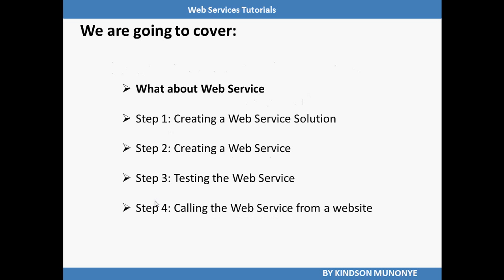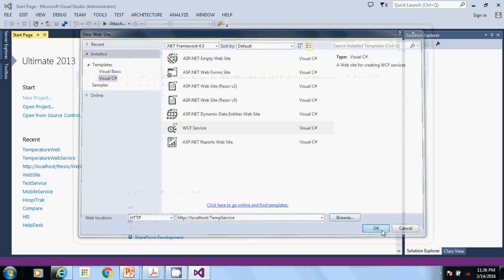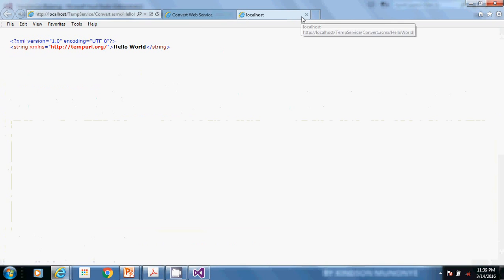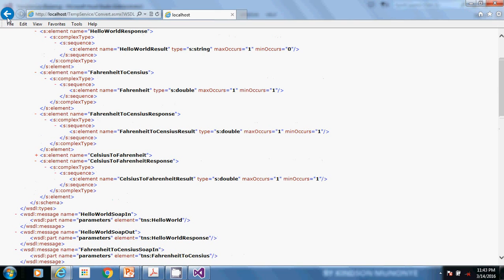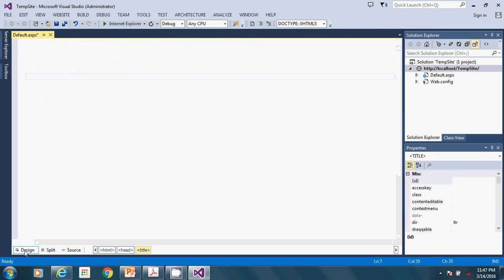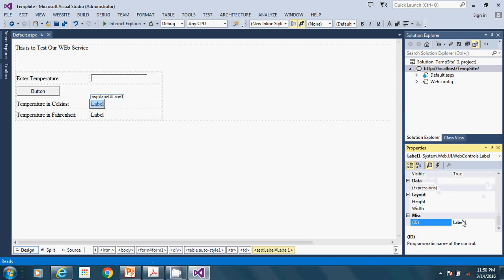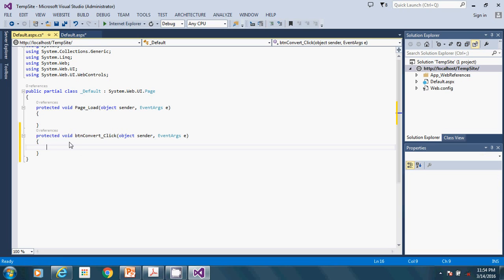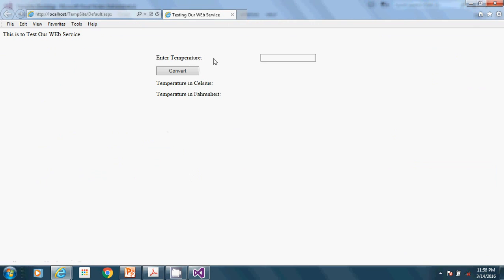How to Create SOAP Web Service in Visual Studio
This video explains Step by Step how to create a SOAP web service using Visual Studio.

The topics discussed in this video includes:

1. What About Web Services
2. Creating a Web Service Solution
3. Creating a Web Service
4. Testing the Web Service
5. Calling the Web Service From a Website

How to Create SOAP Web Service in Visual Studio is discussed here. How to Create Rest Web Service is discussed in another video